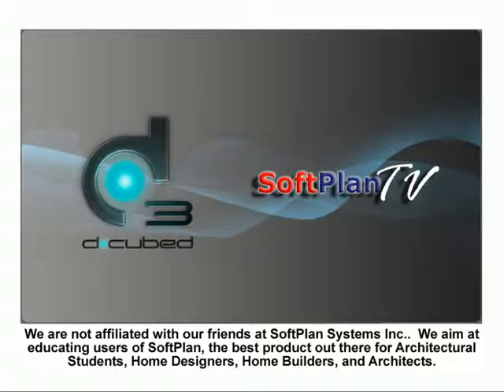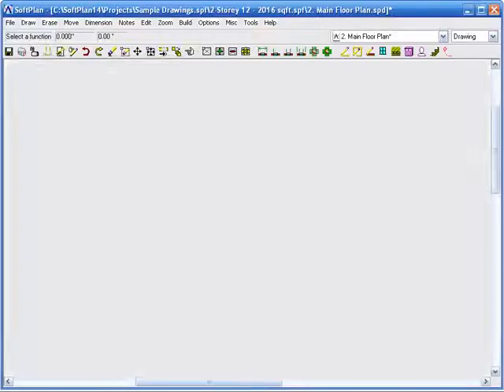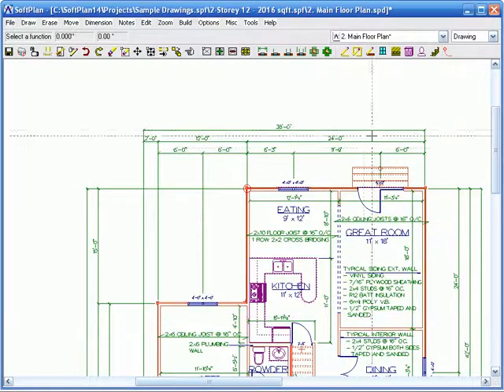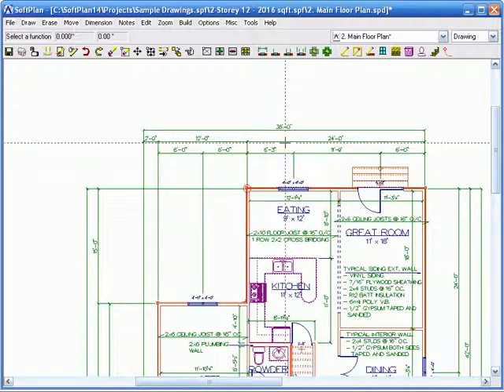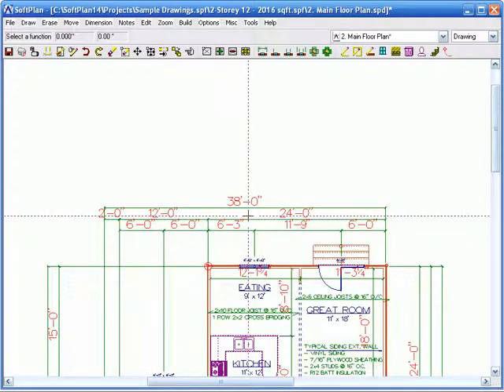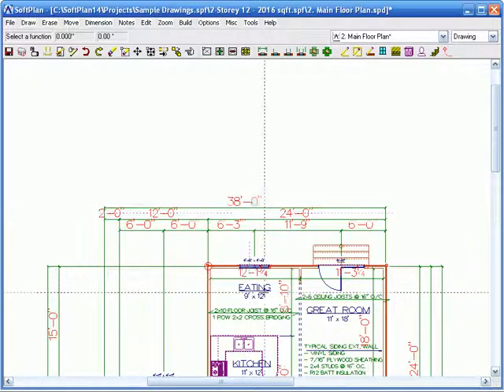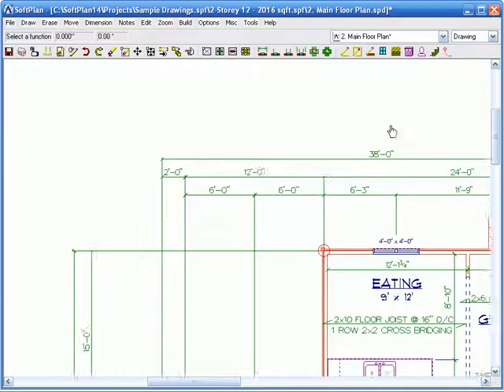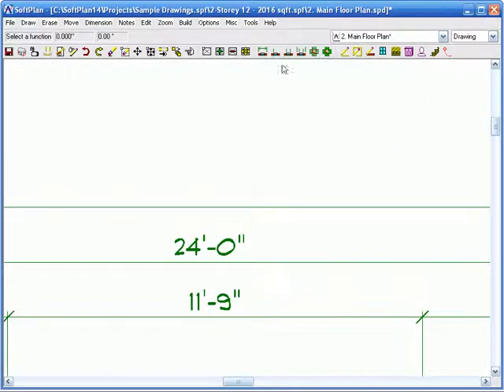softplan introduction ctrl q increase text size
softplan introduction ctrl+q increase text size temporarily